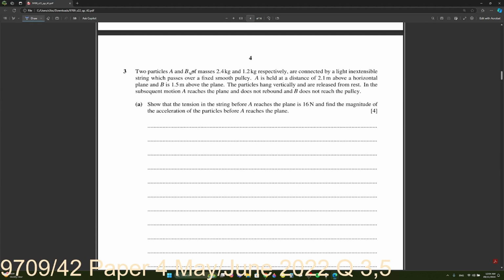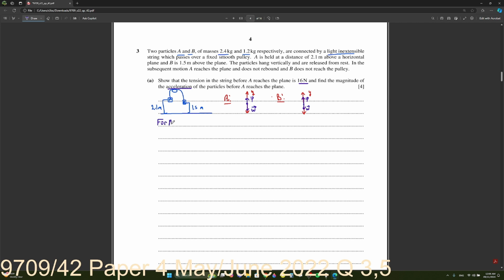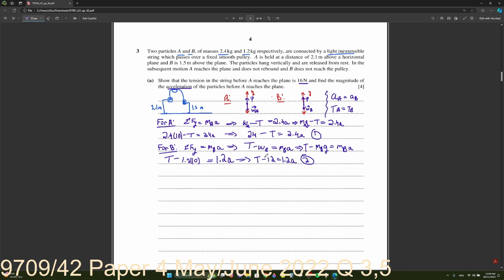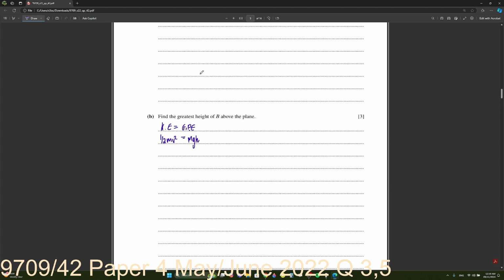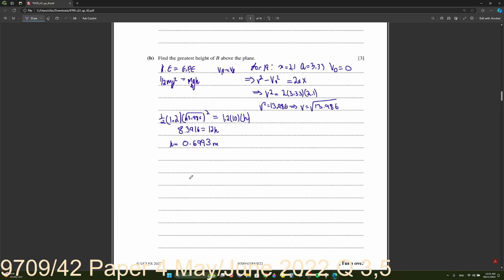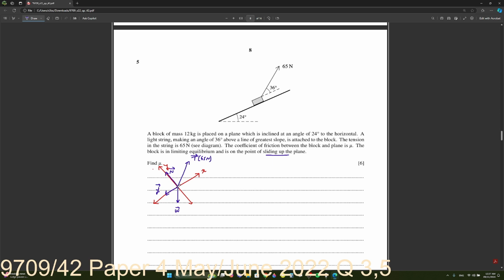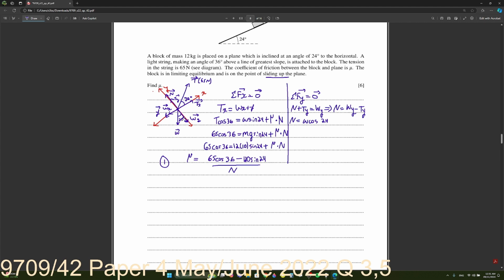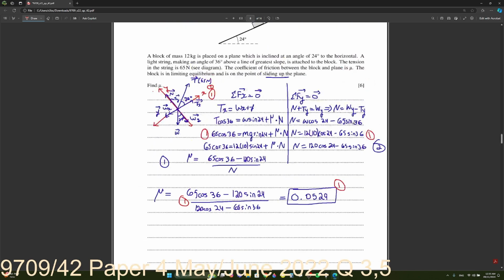9709/42 AS Mechanics May/June 2022 [Q3,5]